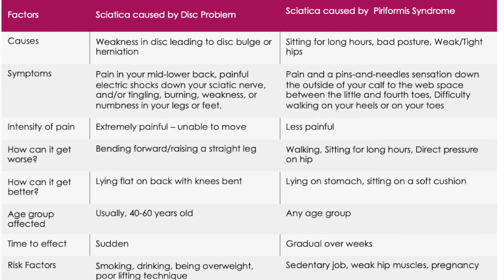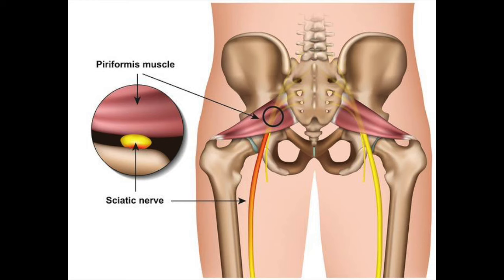CURE SCIATIC Nerve Pain with YOGA - Part 1| Yoga STRETCHES for BACK pain| Yoga with Pari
CURE SCIATIC Nerve Pain with YOGA

Video Highlights:
Can sciatica be cured by yoga?
What type of yoga is best for sciatica?
What pressure point relieves sciatic pain?
How can I instantly relieve sciatica?
How do I get my sciatic nerve to stop hurting?
What does sciatic pain feel like?

00:00 Introduction
00:04 What is Sciatic Nerve Pain and it's causes
01:14 Cat-Cow Pose
02:02 Low Lunge Pose
04:43 One Legged Pigeon Pose
07:20 Staff Pose
08:19 Cow Face Pose
10:40 Lord of the Fish Pose
12:45 Sphinx Pose
13:21 Crocodile Pose
13:50 Cobra Pose
14:56 Leg Raises
15:10 One Legged Wind Relieving Pose
15:24 Supine Spinal Twist
17:37 Spine Butterfly Pose
18:35 Corpse Pose
18:59 Outro